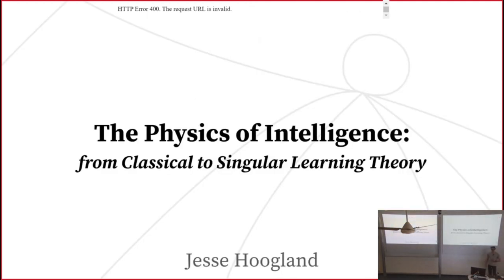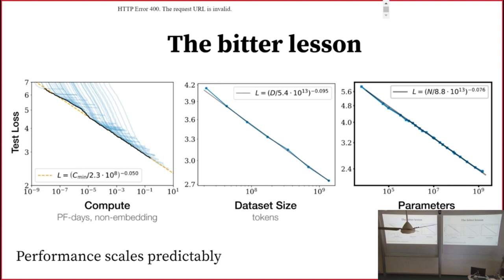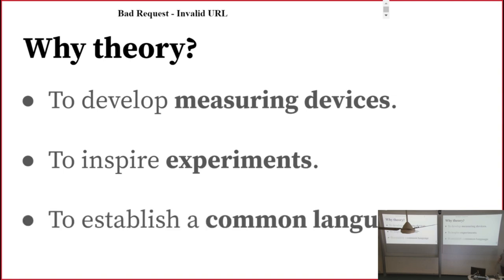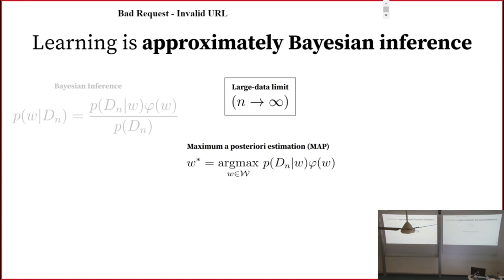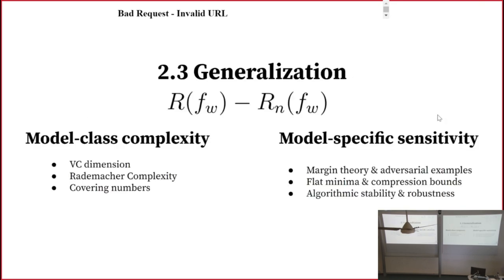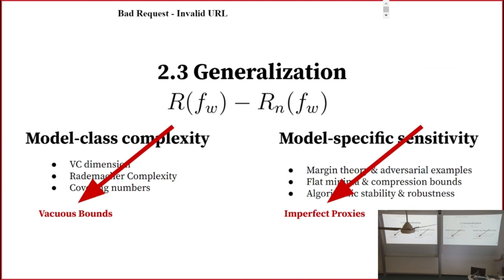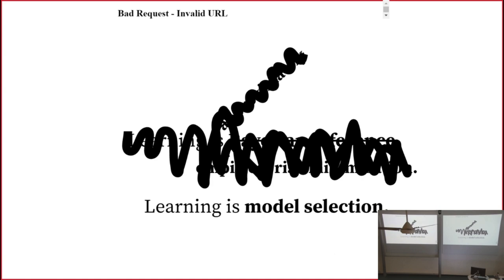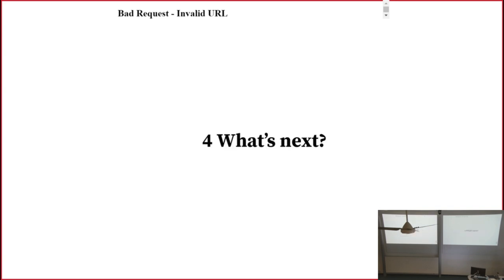The Physics of Intelligence: from Classical to Singular Learning Theory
What can we learn about neural networks’ internals by looking at the loss landscape? Quite a lot, or so Singular Learning Theory (SLT) tells us. Just as the geometry of the energy landscape determines a system’s physical properties, the structure of the loss landscape determines many of a model’s computational properties. In this talk, we explore what SLT has to tell us about interpreting neural networks and detecting phase transitions during training.

Talk given at Imperial College London, May 22nd, 2023.